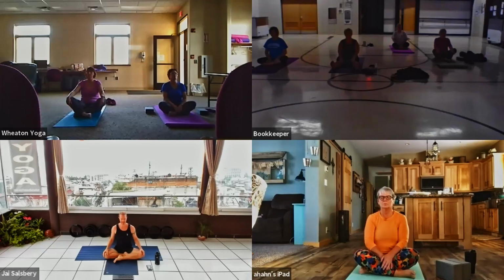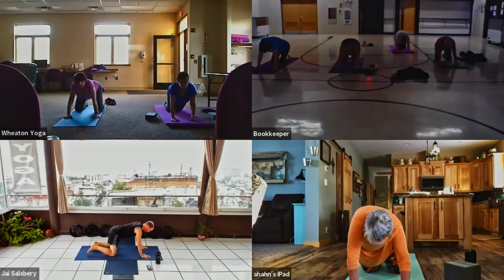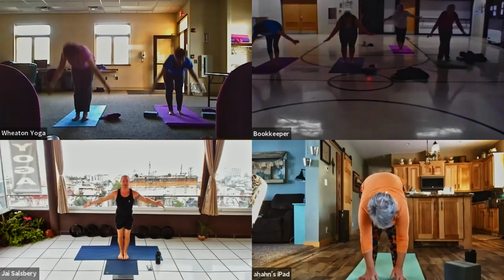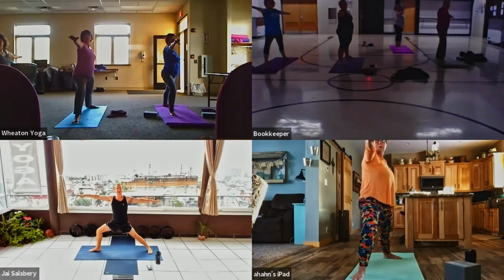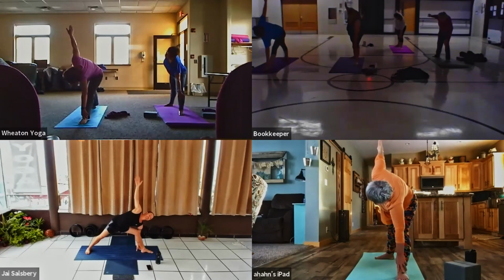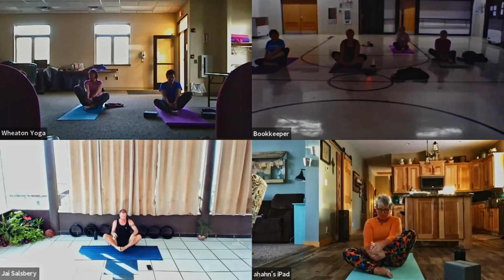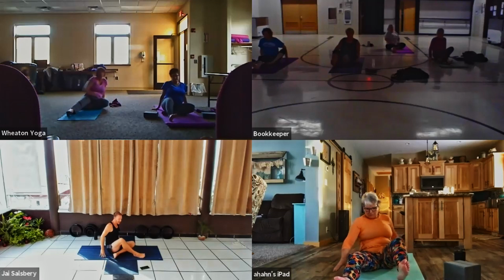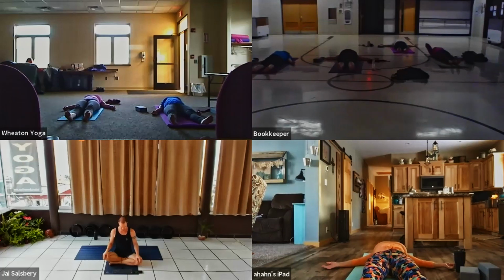Virtual Yoga 2 3 2020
This Virtual Yoga class has lots of chaturangas and plenty of balance! Great to strengthen the whole body and focus the mind. Enjoy!

Vallarta Breeze Yoga

Constellacion 168A, El Caloso, 48360 Puerto Vallarta, Jal.

VBYogaPuertoVallarta.com